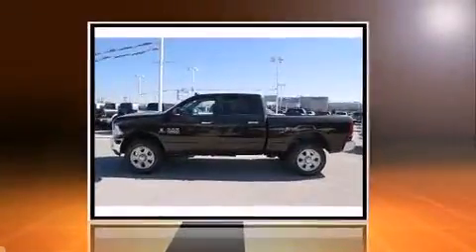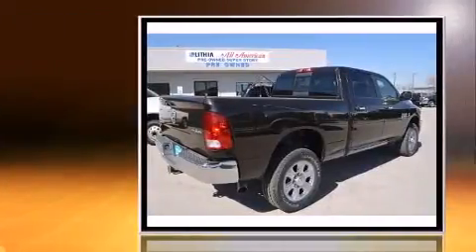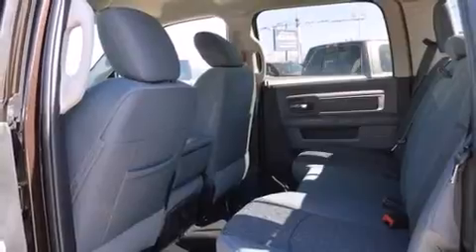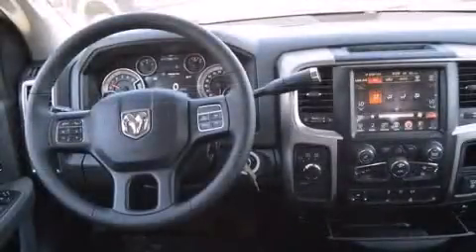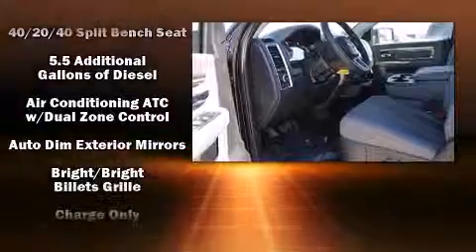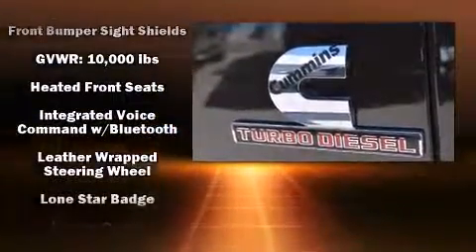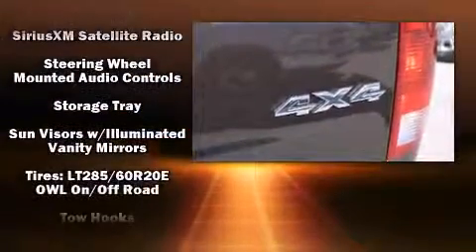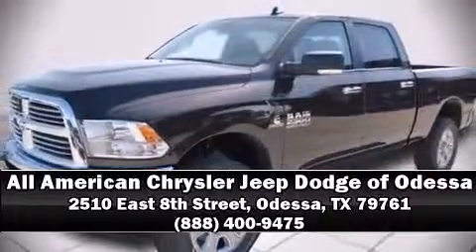2016 Ram 2500 SLT in Odessa, TX 79761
Introducing the 2016 Ram 2500. It features four-wheel drive capabilities, a durable automatic transmission, and a refined 6 cylinder engine. The engine breathes better thanks to a turbocharger, improving both performance and economy. Top features include heated front seats, a built-in garage door transmitter, a rear step bumper, automatic dimming door mirrors, front dual-zone air conditioning, skid plates, a trailer hitch, and cruise control. Passenger security is always assured thanks to various safety features, such as: dual front impact airbags with occupant sensing airbag, front SIDE impact airbags, traction control, ignition disabling, an emergency communication system, and 4 wheel disc brakes with ABS. Brake assist technology provides extra pressure when applying the brakes. Our sales reps are extremely helpful & knowledgeable. We'd be happy to answer any questions that you may have. Come on in and take a test drive!